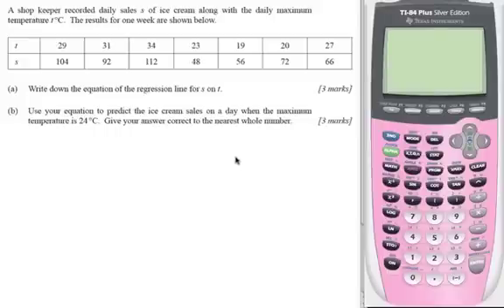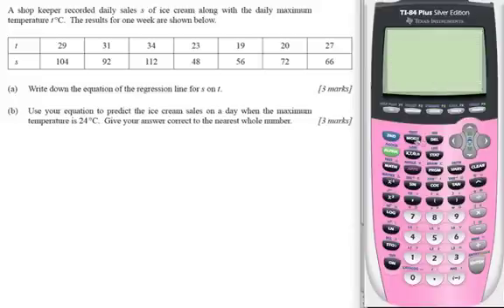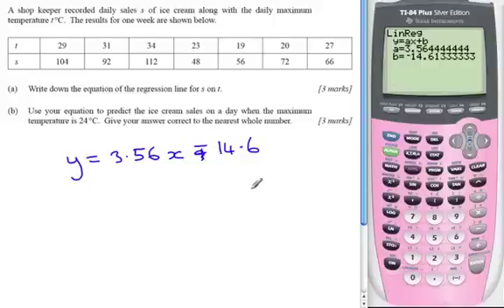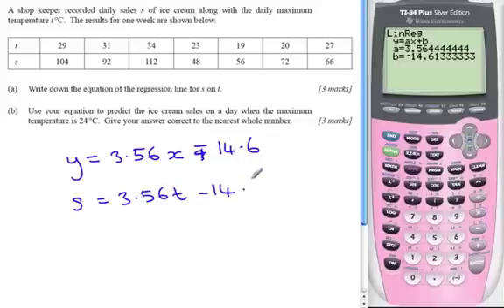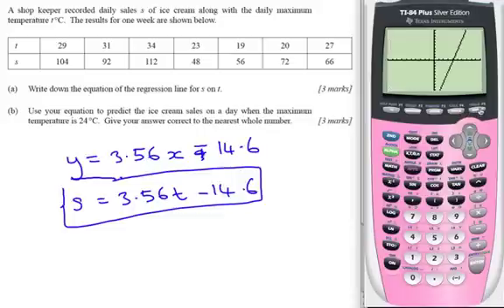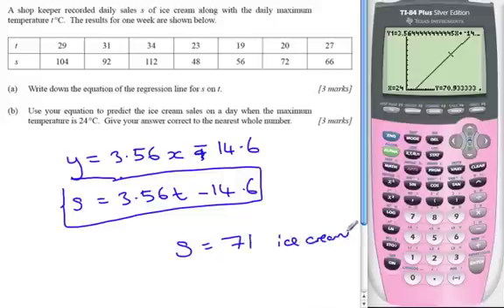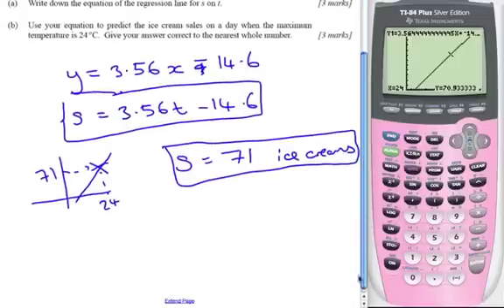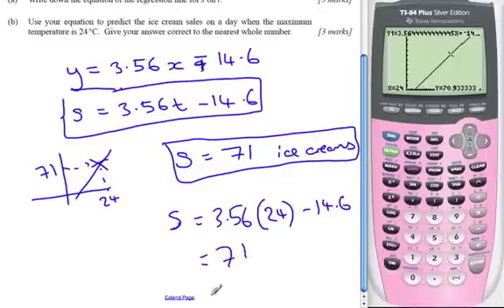P1 Q6 linear regression